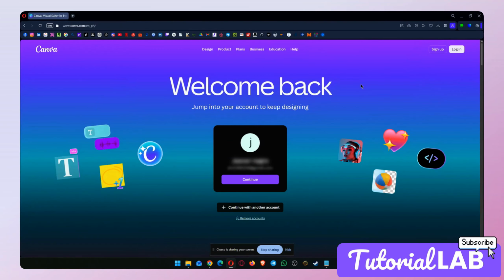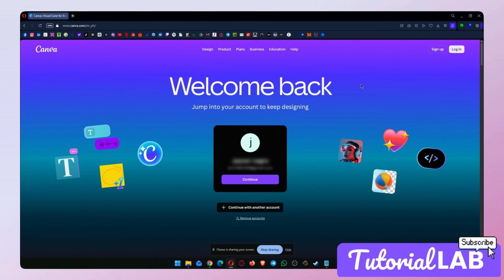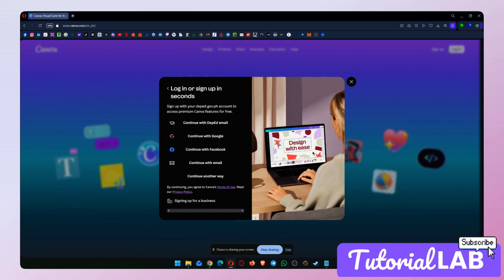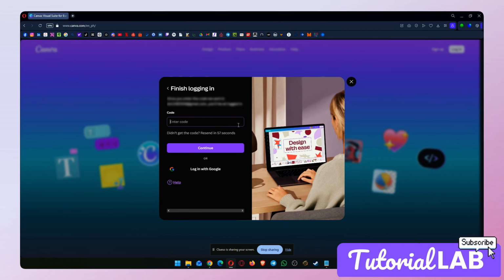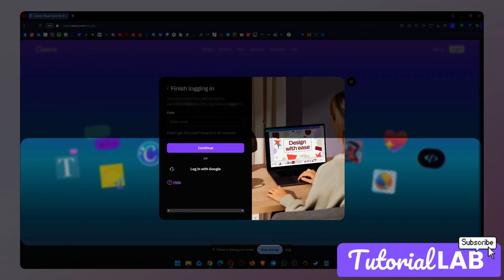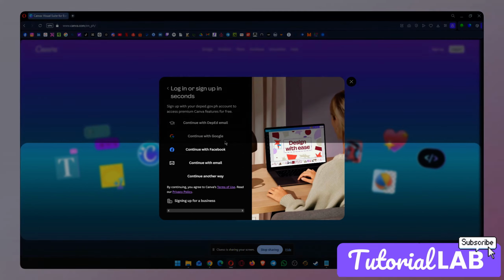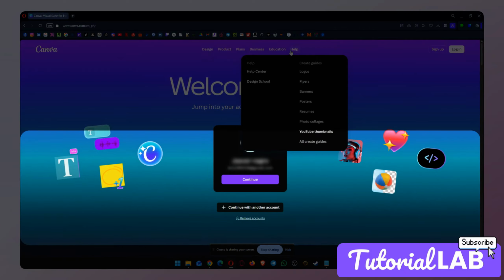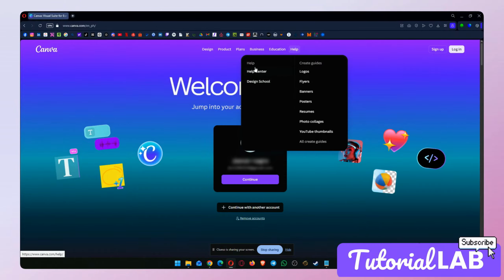How To Fix Canva App That Email Address Is Already Associated (Step By Step)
We’ll go step by step through "fix email already associated in canva" and explain why this error happens inside Canva. You’ll learn how to handle the "email already associated in canva" message, recover the correct account, and try different login methods. We’ll also cover a complete "canva login error fix", including resetting your password, checking sign-in options like Google or Facebook, and resolving the "email already in use canva" issue safely.

By the end of this tutorial, you’ll confidently know how to fix the email already associated error in Canva, helping you regain access and continue working on your designs without issues.